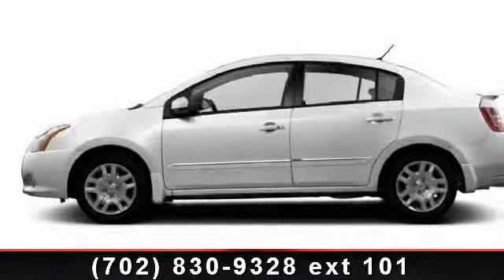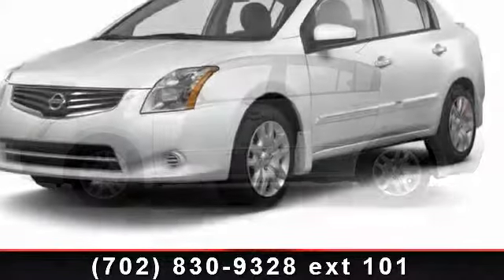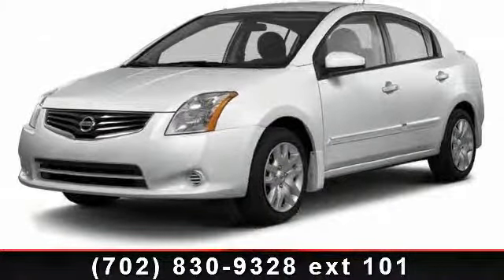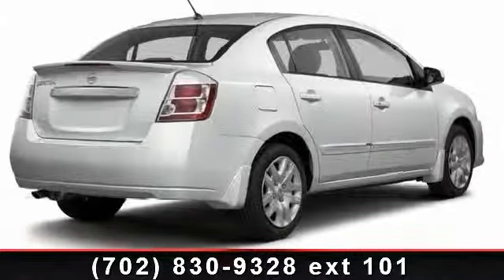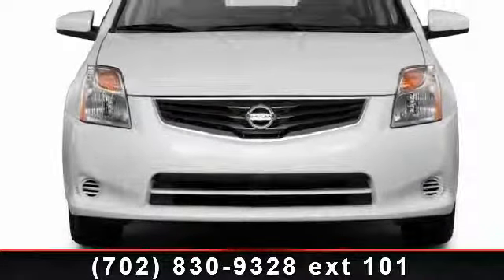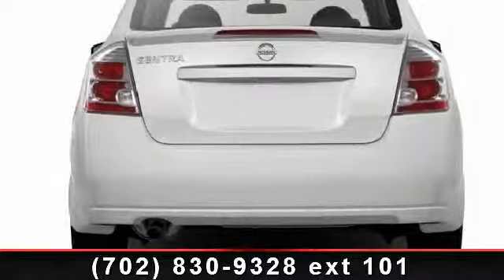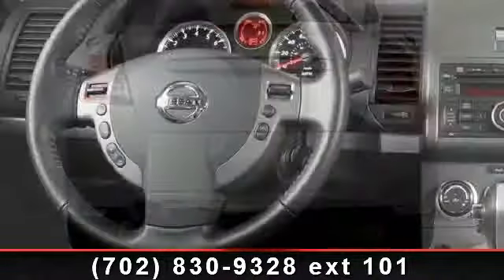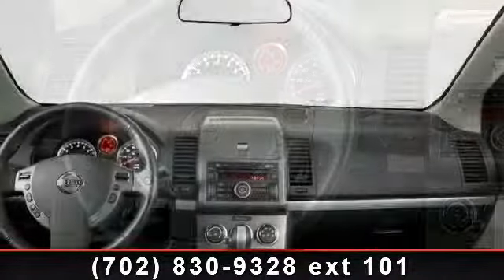2012 Nissan Sentra - Jim Marsh Kia - Las Vegas, NV 89149